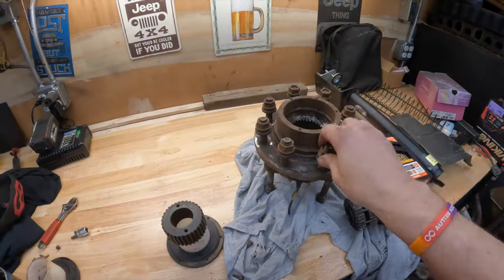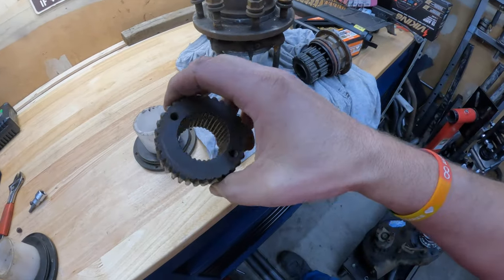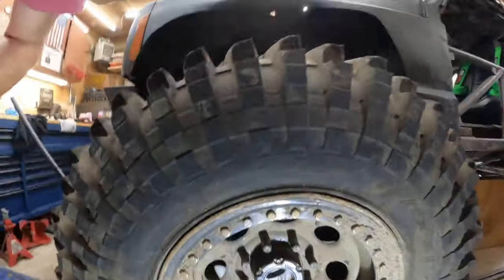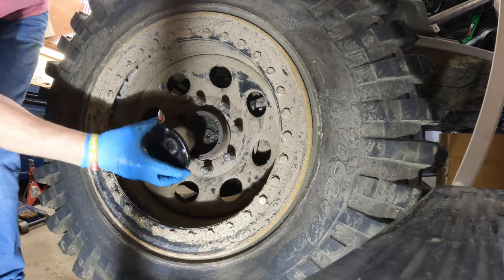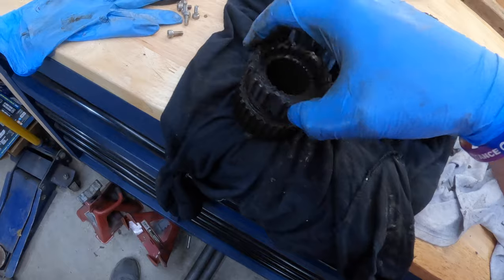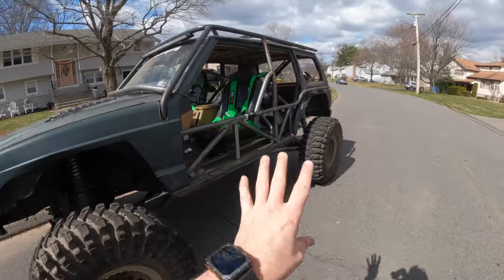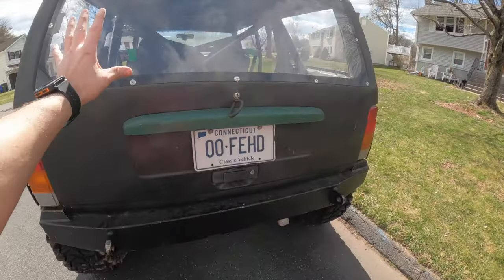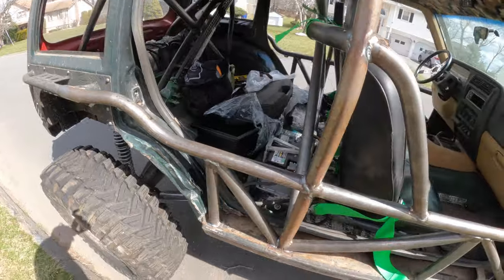Drive Flange or slug install on Dana 60 Axle.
On this return to making videos, I install a Drive Flange or also known as drive slugs on the front Dana 60 axle on my XJ.  At the end of the video I also have an update on the roll cage build out as well.

The drive flanges or slugs are from East Coast Gear Supply.